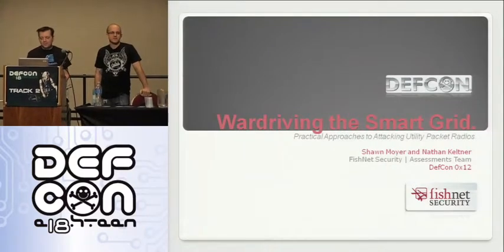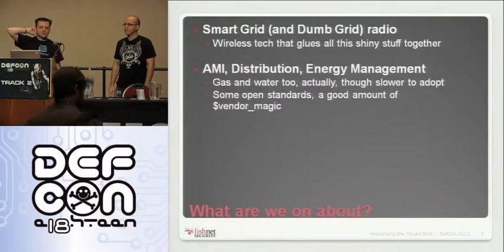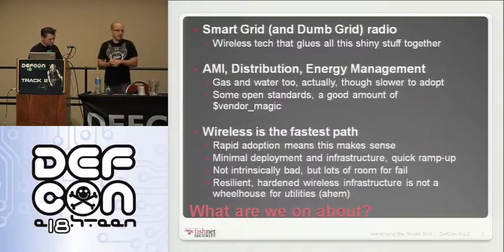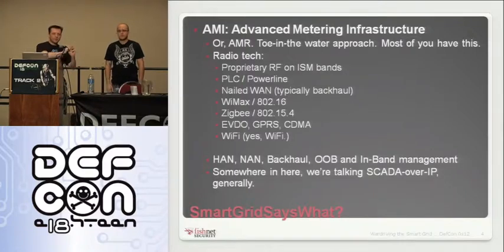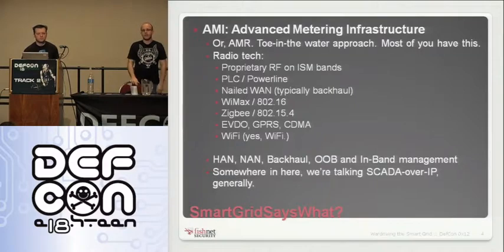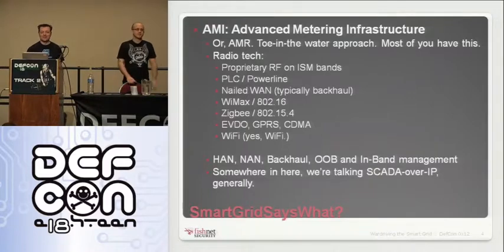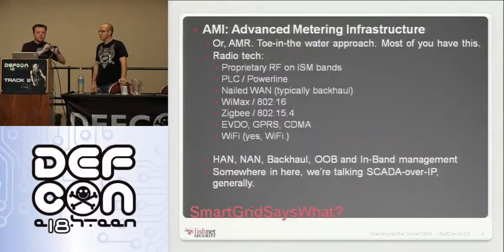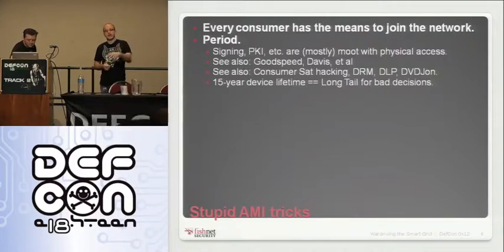DEFCON 18: Wardriving the Smart Grid: Practical Approaches to Attacking Utility Packet Radios 1/4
Speakers: Shawn Moyer, Nathan Keltner

If you haven't just emerged from a coma, you probably have some idea of the multifaceted attack surface that the inevitable modernization of power transmission and distribution is rapidly introducing

What you may *not* be thinking about just yet, though, is the path much of that attack surface travels on... The air around you

Our talk gives a crash course in the brain-melting number of wireless Smart Grid radio implementations very quickly popping up all around us (some built on actual standards, some snuggled in the comforting blanket of proprietary obscurity) and describes our own experience in reverse engineering Smart Grid radio stacks, and how it's possible to gnaw one's way through to the soft, squishy SCADA underbelly, invariably hiding just below the surface

Along the way, we'll take a hard look at the future landscape of theft of service, point out some larger threats, and try to find a realistic middle ground between the "we're doomed" and the "let's all put our toasters on the Internet" camps in what ultimately is (warts and all) a natural and inevitable step forward.